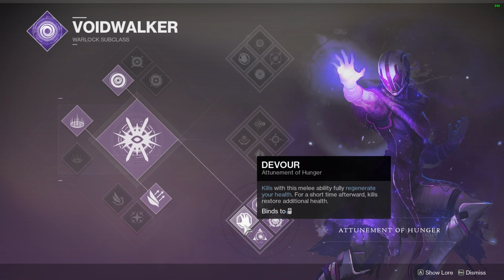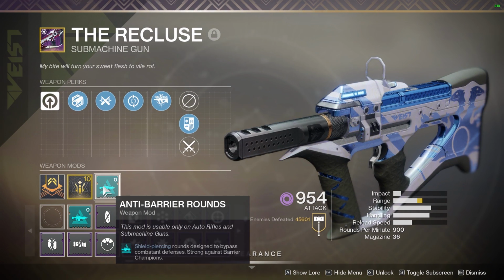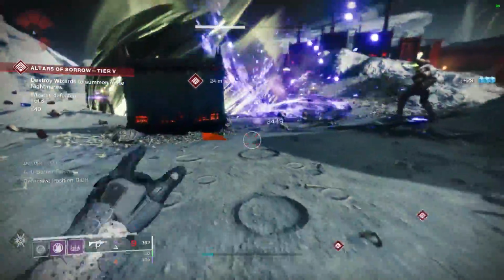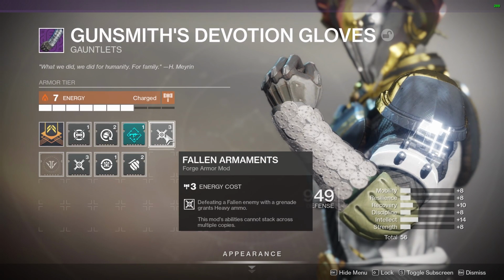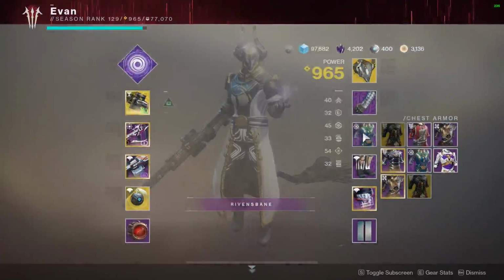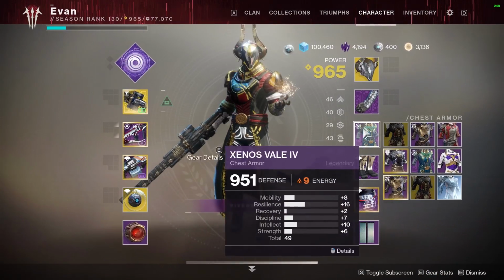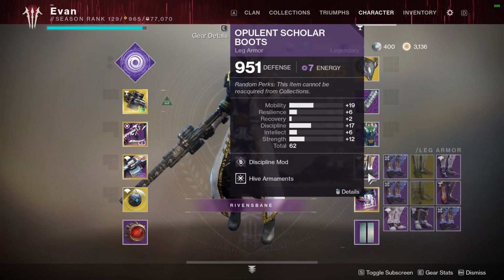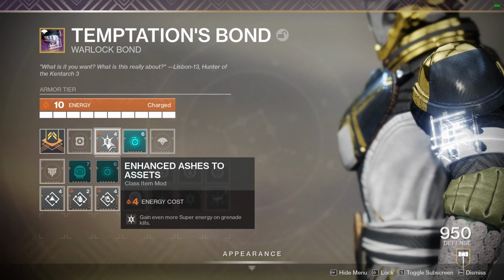BEST PVE LOADOUT?? This is my Favorite Build in Destiny 2 Hands Down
This is by far my favorite loadout I have ever used in "Destiny 2". Using "Edgewise" with "Demolitionist" "The Recluse" with "Anti-Barrier Rounds" and "Izanagis Burden" we not only accomplish the goal of staying with the current meta of "Shadowkeep" but we also accomplish a constant grenade refresh. How do we refresh so easily you may ask? Well, by using the exotic "Nezarecs Sin" it restores void abilities. This is complimented perfectly when using the "artifact mod" "Breach Refractor". This mod allows grenades to regenerate as long as you're using a "shield piercing" weapon. That just so happens to be our Recluse. This is also helped by having the bond on my warlock which uses "Enhanced Ashes to Assets" to constantly have my super filling up as long as I get grenade kills. This is so wonderfully helped by another mod called "Oppressive Darkness" which makes it so when I throw the void grenade it acts as a "Tractor Cannon" like debuff of 30% damage boost. Finally, to top all of this off, we have "Hive Armaments" and "Fallen Armaments" with room for "Taken Armaments" on the chest piece which makes it so when you get a grenade kill on that enemy type, you receive heavy ammo. This build is phenomenal and I want to see you using it ASAP.

If you enjoyed the video a like would be appreciated as well as a subscription to this channel. I am posting a lot more content here.

I have a Discord as well for all the best research

[Destiny 2]
[D2 best loadout]
[D2 best build]
[D2 Easy Super Build]
[D2 Easy Grenade Build]
[D2 Devour Build]
[D2 Edgewise]
[D2 Recluse Easy]
[D2 Nezarecs Sin]
[D2 Breach Refractor]
[D2 Breach Refractor Glitch]
[Solo Flawless Dungeon Build]
[Season 8 Destiny 2]
[D2 Ashes to Assets]
[D2 Enhanced Ashes to Assets]
[D2 Oppressive Darkness]
[D2 Hive Armaments]
[D2 Hive Armaments 2.0]
[D2 Fallen Armaments]
[D2 Fallen Armaments 2.0]
[D2 Taken Armaments]
[D2 Taken Armaments 2.0]
[evanf1997]
[d2]